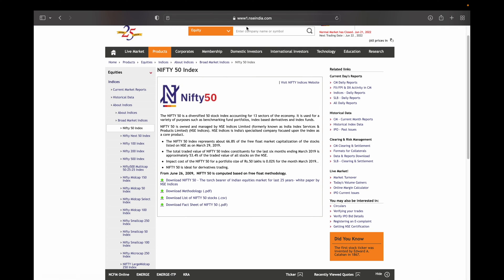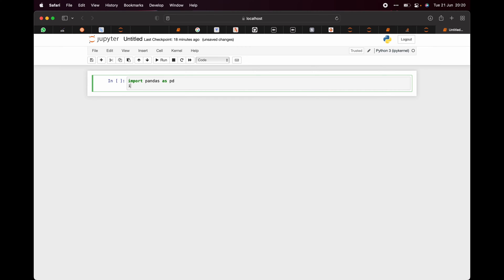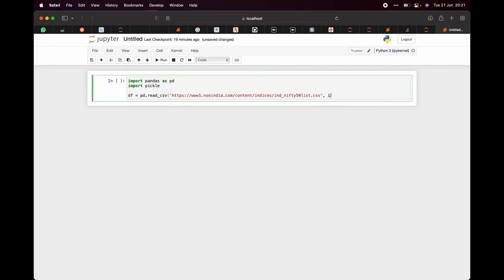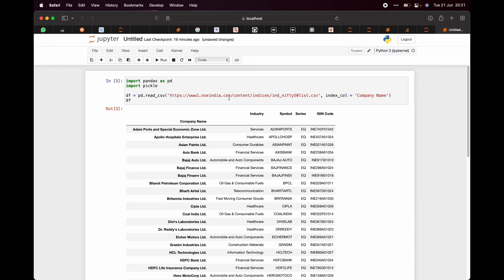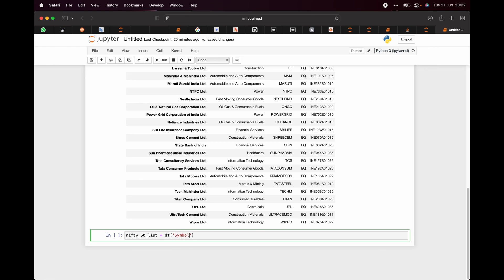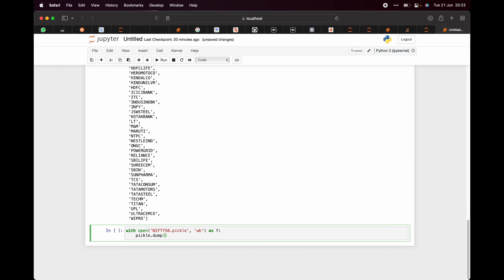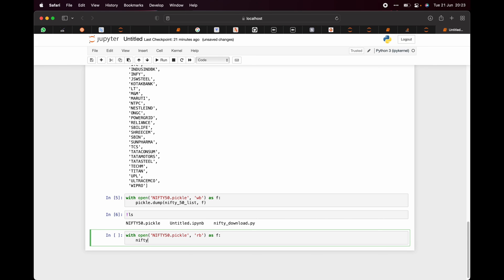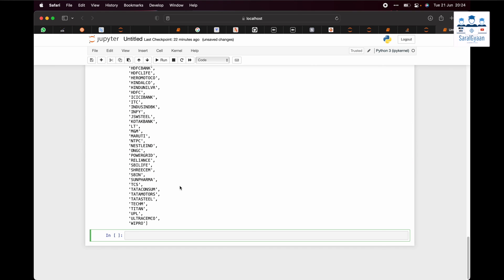Download Latest NIFTY 50 Stocks List 2022 using Two Lines of Python Code 🔥 🔥🔥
In this video, we will learn to download the latest list of 50 nifty stocks. No matter you are watching this video in 2022 or later, with this method you will always have the latest nifty 50 stocks list alongwith its sector and symbol.

In this video, we will use Python to download the CSV of the latest list of nifty 50 stocks having company name, industry, symbol and ISIN code. We will be downloading it directly from NSE’s official website so no matter when you use this method, you will always have the latest list.

nifty 50 stock list 2021
nifty 50 stock list 2022
nifty 50 stocks list 2021 pdf
nifty 50 stocks list excel download
nifty 50 companies list 2022 excel
nifty 50 stock list with weightage
nifty 50 stock list with sector
nifty 100 stocks list